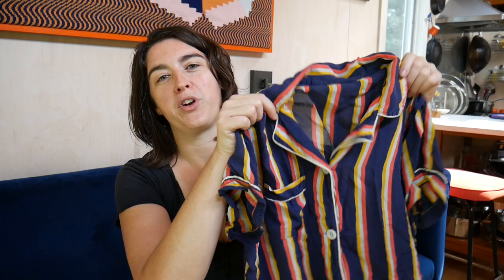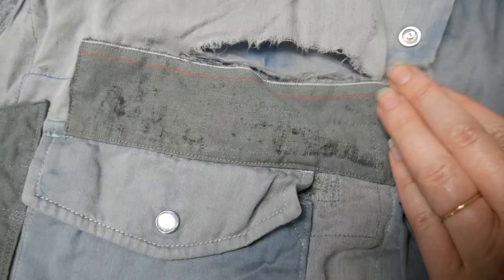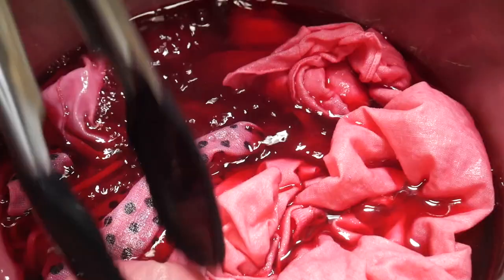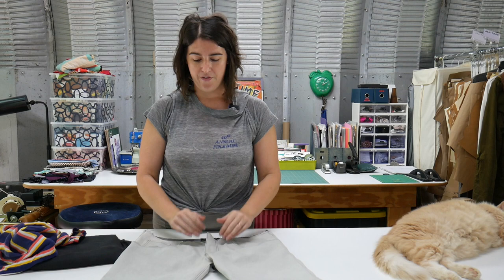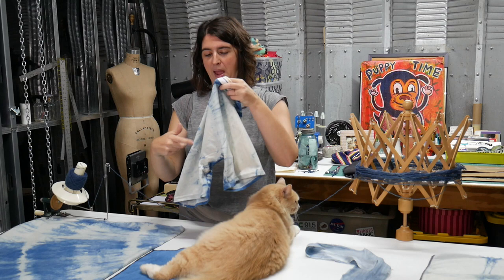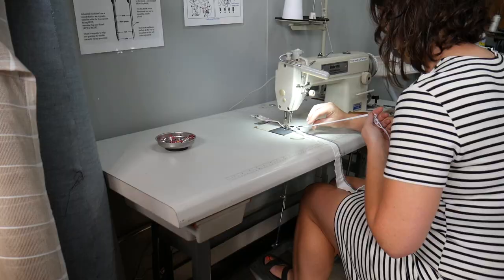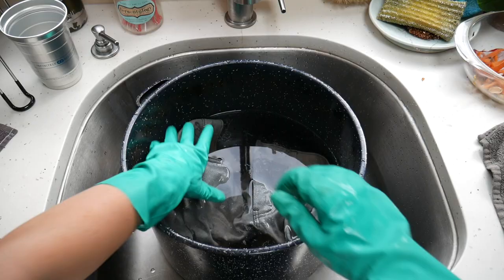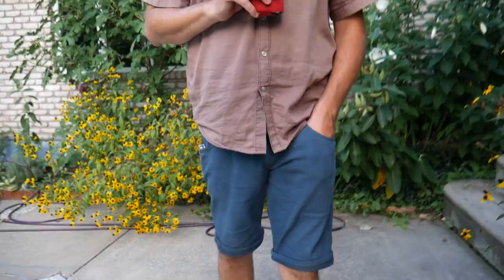MY WEEK IN TEXTILES vlog: Dying fabrics at home, adding piping to a new silk shirt, and more!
Follow me (Ann), a professional textile artist and clothing designer, to see what kinds of textile projects I take on in a given week. See how to navigate dying fabrics at home with basic tools, visit fiber friends to explore natural pokeberry + indigo dyes, and learning to sew piping into silk charmeuse.

You also get a sneak peek into my new tiny house on wheels we just moved into, as well as my new home sewing studio. New video coming soon to show my upgrades :)

BIG shoutout to ArtsGreenboro; through their Artist Project Grant I was able to purchase a proper camera and lighting equipment, which has improved the look of this new video dramatically. Thank you to them for taking a chance on me.

If there is anything in this video that you would like to learn more about, please let me know!

Ann Tilley

Music + additional camera work by Adam Joyce

0:00 - Intro
0:28 - Monday
5:08 - Tuesday
11:53 - Wednesday
19:37 - Thursday
23:26 - Friday